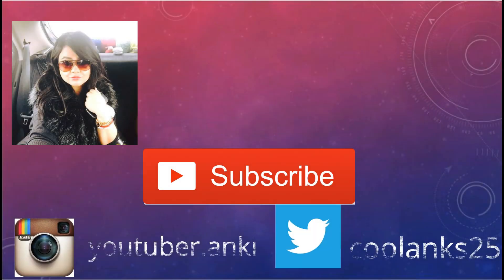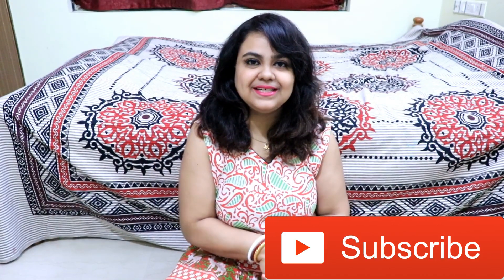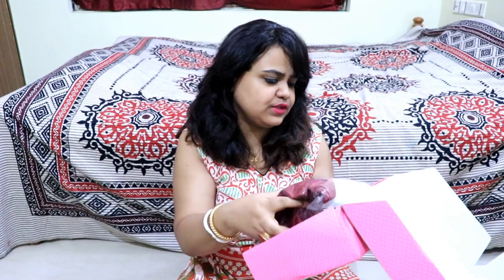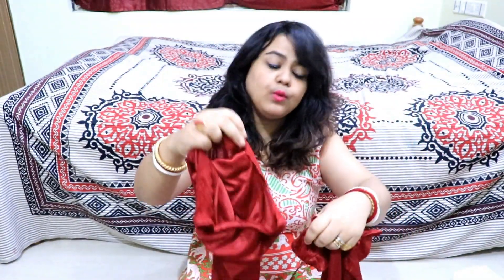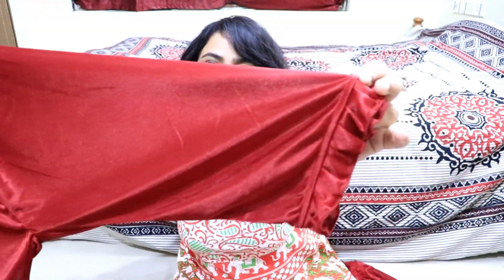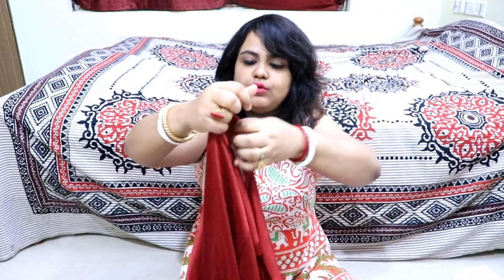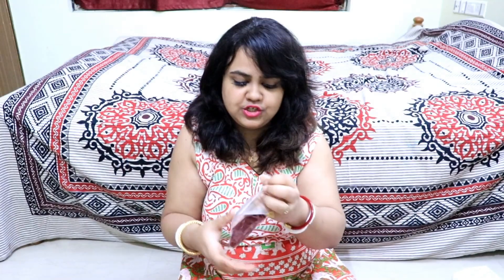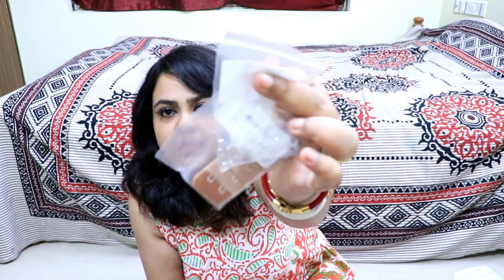Bridal Nightwear haul | Clovia Nightwear Haul | Clovia lingerie haul | Affordable night-suits online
Here I do a review/haul for the nightwear that I got from Clovia which are super comfortable.

These are all my honest & real opinions. I am NOT being paid to make this video. The content of this channel is made by Channel owner (Ankita). Do not copy or use any content (paid or unpaid) without permission from the content owner.